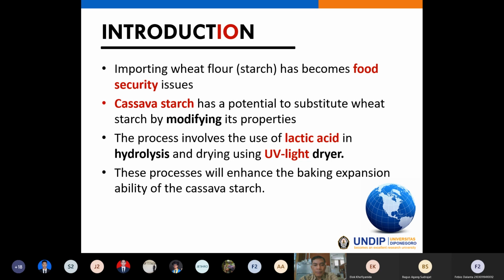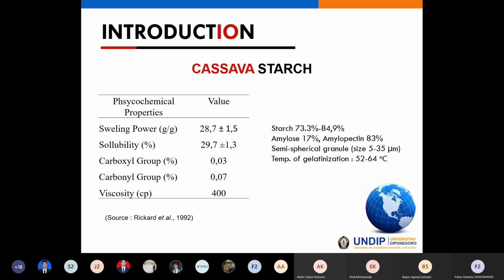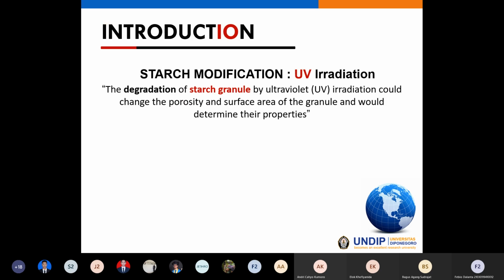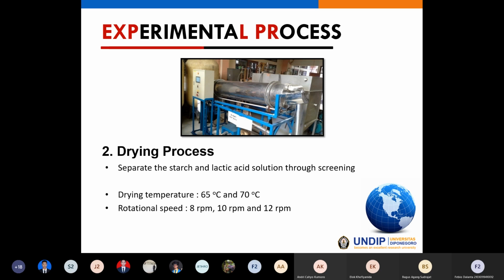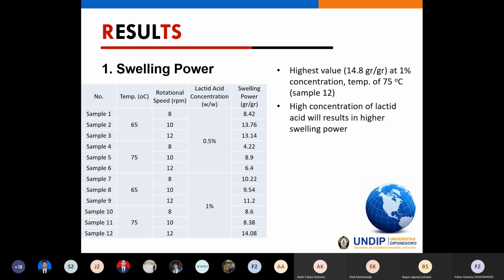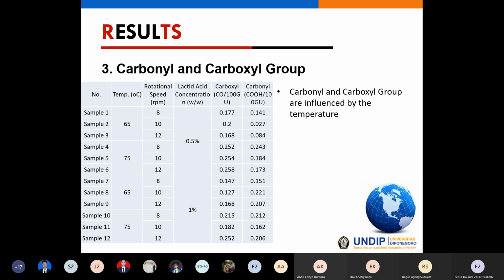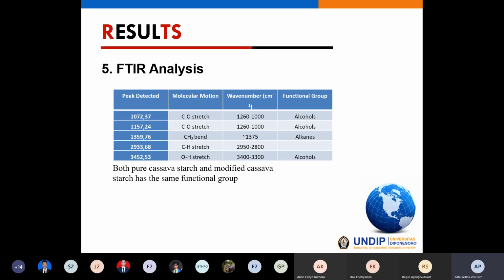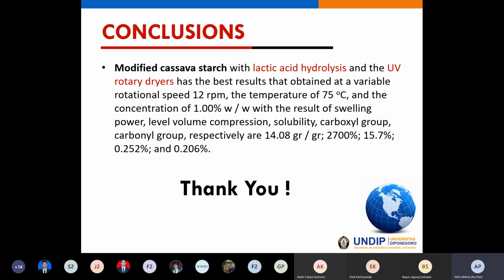MONTHLY PRESENTATION : ALIFA WILMA Z.P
Mothly Presentation at Magister of Chemical Engineering, Diponegoro University.

Untuk judulnya : Karakterisasi Tepung Tapioka Termodifikasi dengan Kombinasi Proses Hidrolisis Asam Laktat dan Proses Pengeringan Menggunakan Rotary UV Dryer.

14 Mei 2020